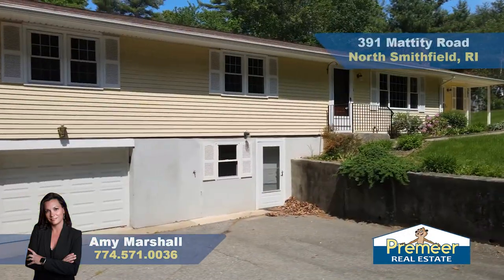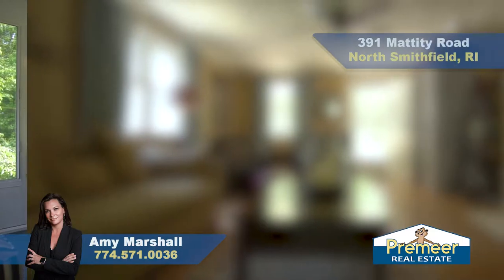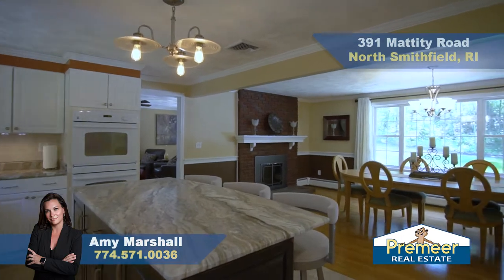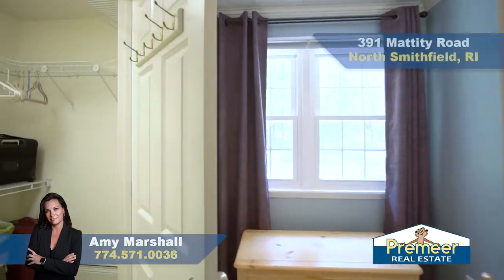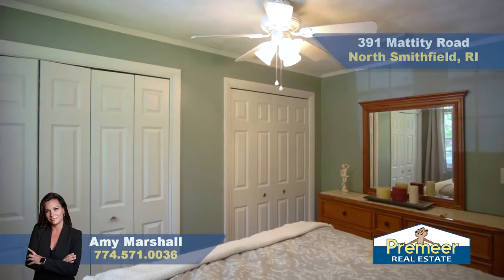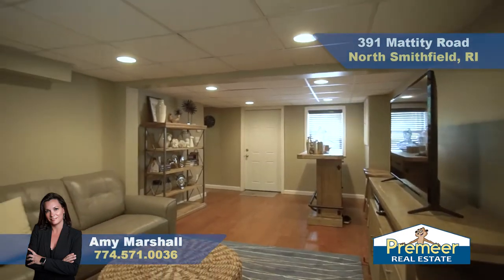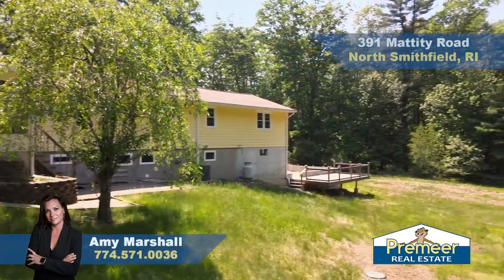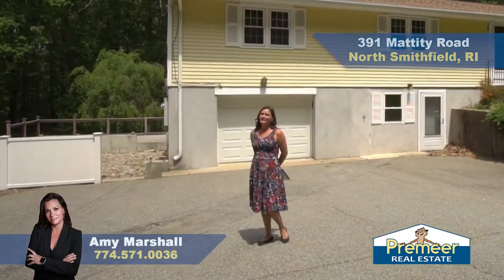391 MATTITY RD, NORTH SMITHFIELD: Beautiful 3 Bed/2.5 Bath Ranch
391 MATTITY RD, NORTH SMITHFIELD, RI: Single level living at its finest! Come check out this beautifully updated ranch home. Large picture window floods the open plan first floor with light. Huge primary bedroom with double walk in closets. Immaculately remodeled bathrooms feature beautifully tiled showers with glass surround; primary bath also features a jetted tub and radiant heat in the floors! Three season sunroom overlooks a large, private backyard. Lower level has been finished and featured a third bedroom with half bath, rec room, and full walk-out! Could be easily made into an in-law, if so desired. Most all updates were done in 2017 including a new septic system. Come see this generous home in person! Showings start this Thursday (6/3) by appointment. Public open house Saturday (6/5) from 10AM - 1PM. Firm offer deadline of Sunday (6/6/21) @ 5PM.